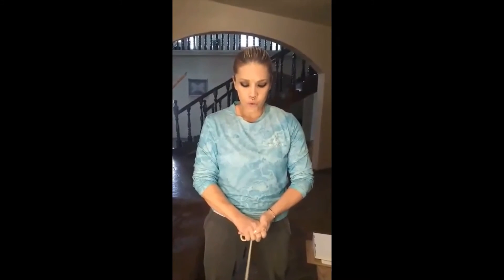Jolt Cattle Prod / Burn Out Nano Bio Tech / Michelle Angelic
The Site cannot and does not contain [medical/legal/fitness/health/other] advice. The [legal/medical/fitness/health/other] information is provided for general informational and educational purposes only and is not a substitute for professional advice.
Accordingly, before taking any actions based upon such information, we encourage you to consult with the appropriate professionals.
We do not provide any kind of [medical/legal/fitness/health/other] advice. The use or reliance of any information contained on this site [or our mobile application] is solely at your own risk.

Personal perspective is not to be on any prescription or illegal drugs while applying any current to the body.
The human cell opens up and doubles ( amplifies ) the amount of the environment within the cell.

For more information look up:
* Electroporation
is the method, and transfection is the result - transferring material into cells. In fact, transfection is happening all the time; cells open and close pores regularly to take in nutrients and expel waste. Electroporation, however, is more of a 'forced' transfection. It's beyond what occurs naturally.

* Research scientist James C. Weaver clearly states electroporation takes place at 200 V/cm2 (Volts per centimeter squared).

* For people taking prescriptions or other potentially toxic substances, the concern was that the effect of these substances might get multiplied by the electroporation effect - as cells would open up to absorb more of the substance.

I used the 200 model cattle prod.
* I Stand Corrected! / Jolt Cattle Prod 7000 Volts To Burn Out Nano Bio Tech

NeoGen Headquarters
Address
620 Lesher Place, Lansing,
MI 48912 USA
Phone
Phone
Fax
Lexington , Kentucky
Ideal® JOLT® Handle Unit - High Performance 200